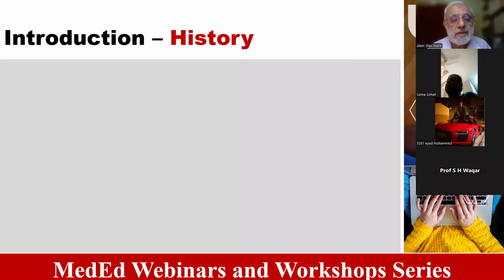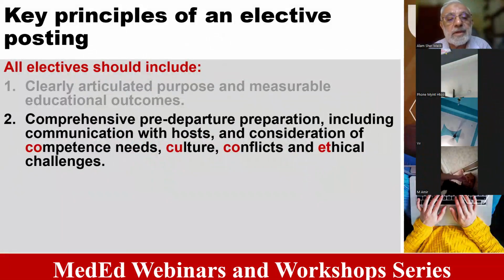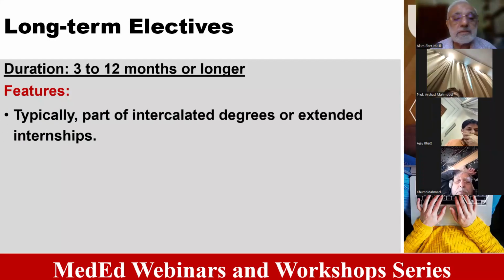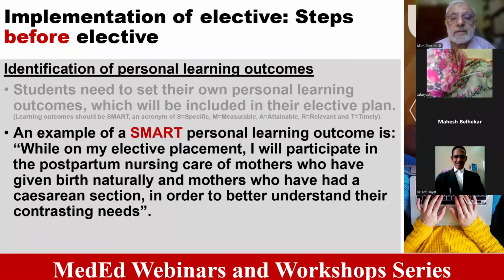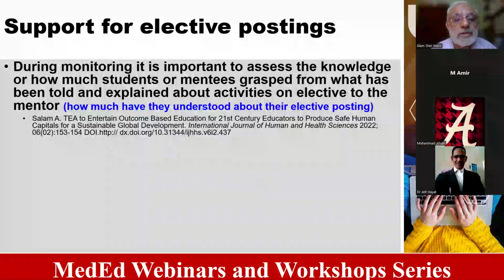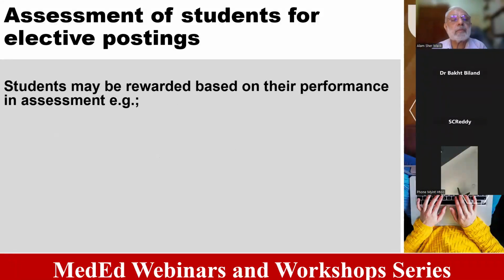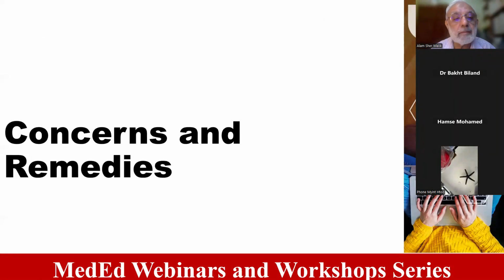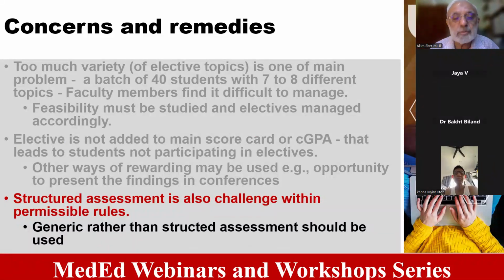MedEd Webinar - Elective Courses in Medical Education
After attending this session, the participants will be able to:
- Explain the underpinning principles of introducing elective courses/postings in medical education.
- Discuss the rationale for conducting elective courses/postings for undergraduate medical students.
- Describe the kind of activities that can be offered for undergraduate medical students’ elective postings.
- Assess undergraduate medical students for their performance/activities during elective postings.
- Plan and implement a sustainable, effective elective program in undergraduate medical education.